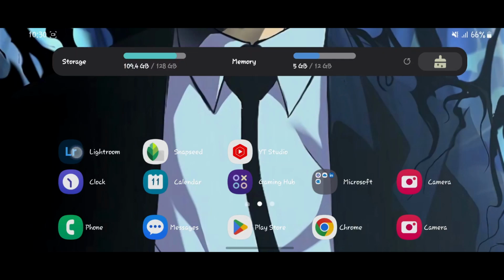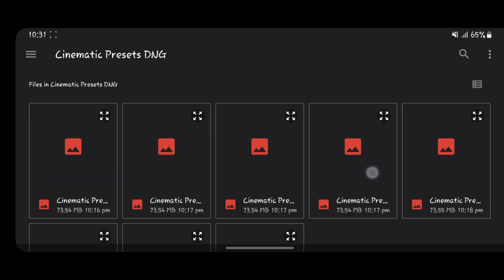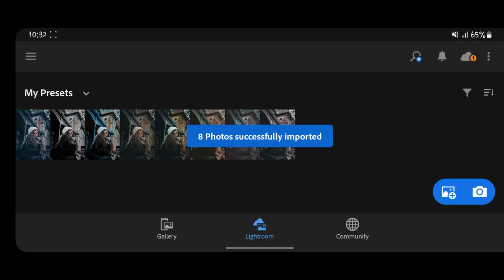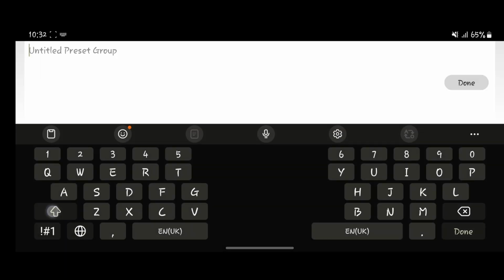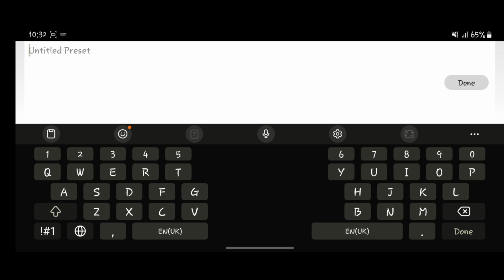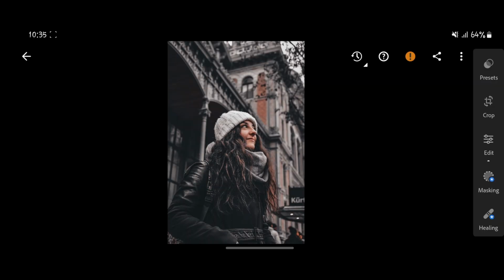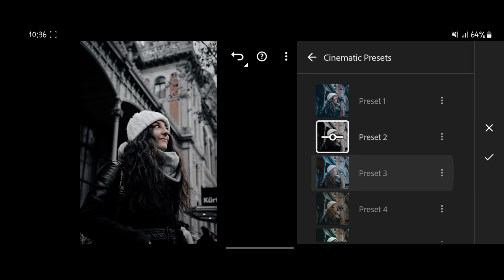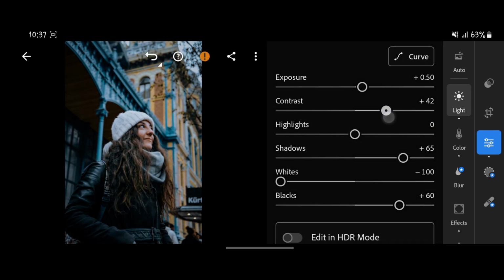How to Add Presets to Lightroom Mobile | Lightroom 2024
In this Lightroom Tutorial I will show you How to Add Presets to Lightroom Mobile. This method will work for both Android & IOS. Lightroom Presets are the fastest way to edit your photos. Download the latest Lightroom 2024 and start your Lightroom Photo Editing journey.